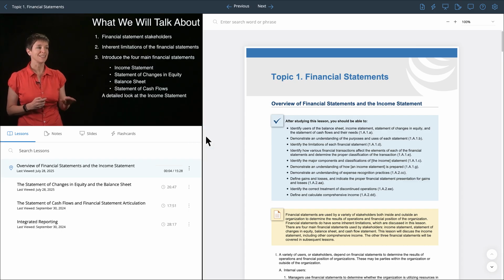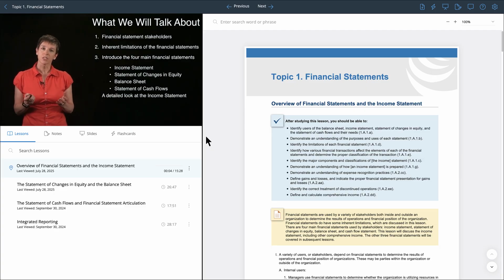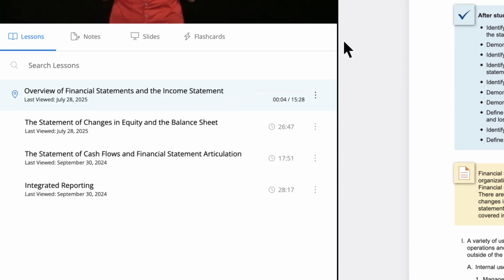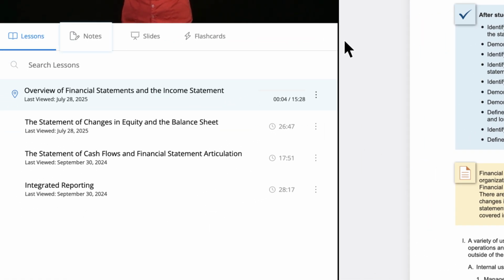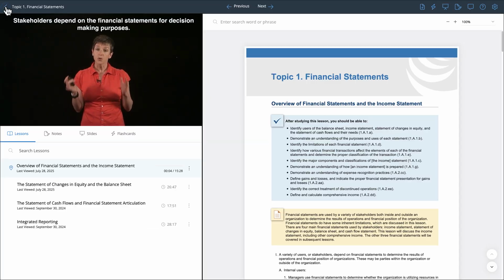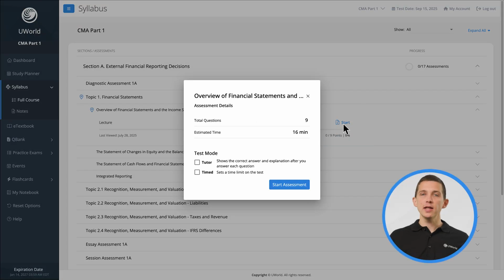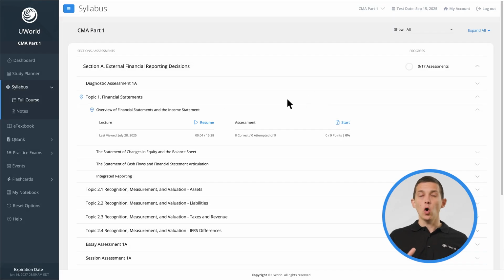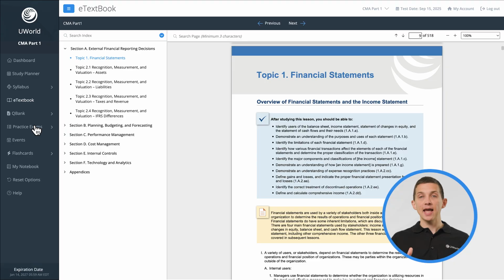UWorld CMA® Review Tour - Video Lectures and Course Components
Learn how to navigate UWorld’s engaging CMA® exam video lectures and study tools. Quickly access lessons, slides, and guided notes alongside your study guide, launch assessments, and switch to the full eTextbook (Study Guide) view when you prefer reading.

Every resource works seamlessly together to make mastering exam content easier and more efficient.